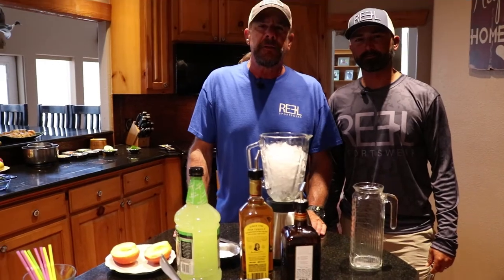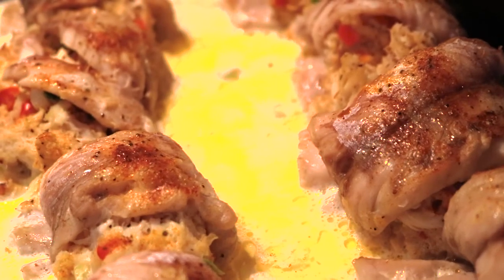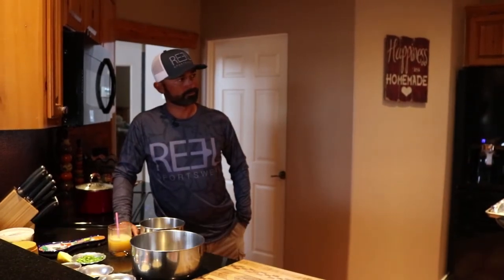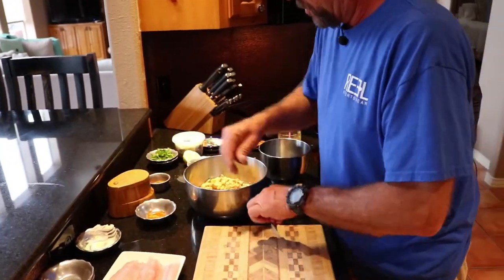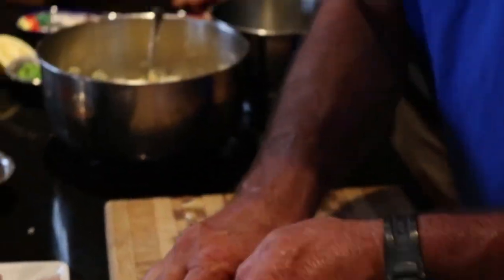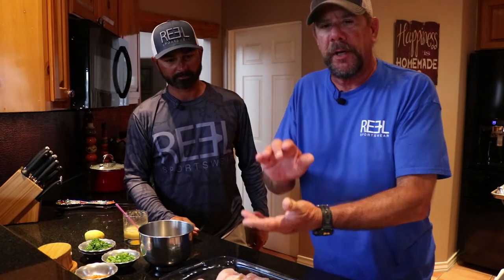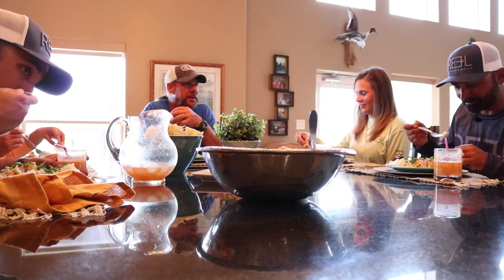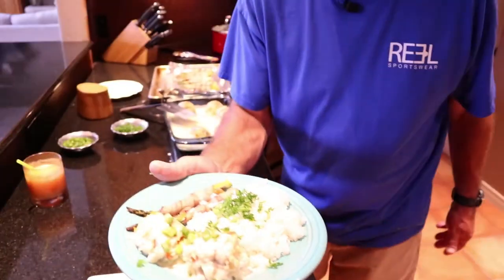Episode #1 - Today's Catch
Reel Sportswear presents Today's Catch.

On episode one of our new series Capt. Alan White & Capt. Javi Castillo shows us how to make Crab Stuffed Trout & Peach Margaritas, served with Bacon Wrapped Asparagus and white rice. You can find all the recipes and more content